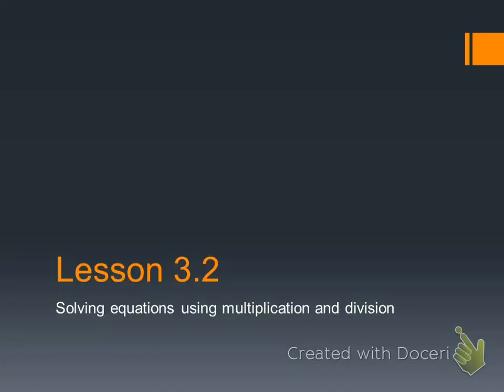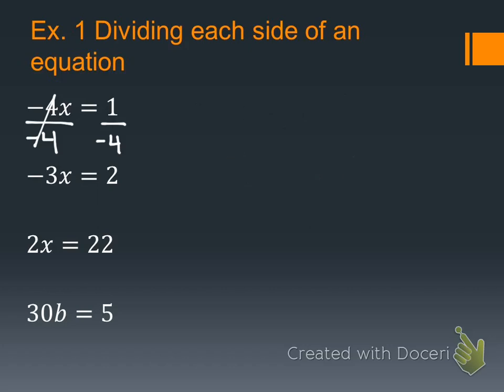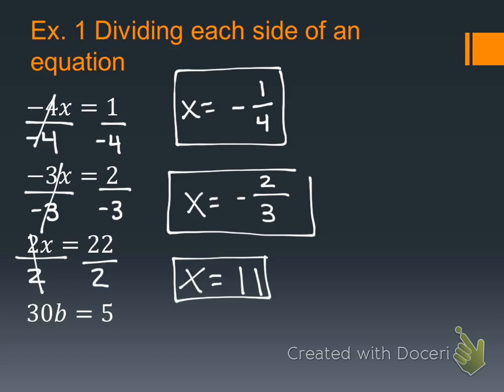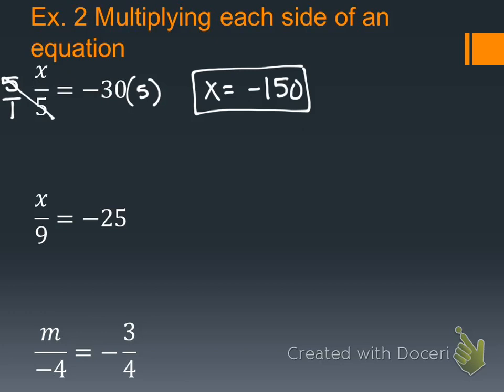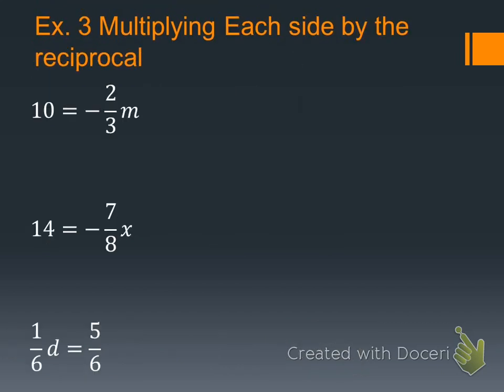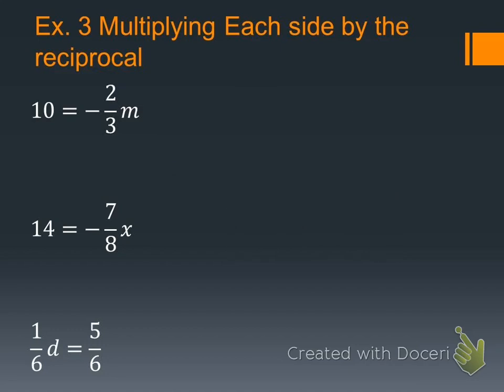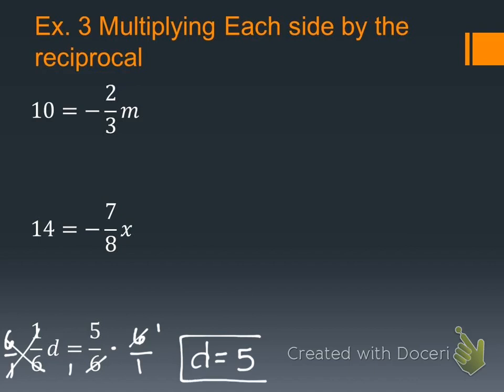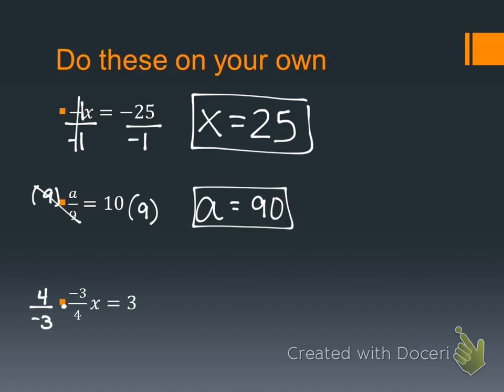Lesson 3.2 Solving Equations